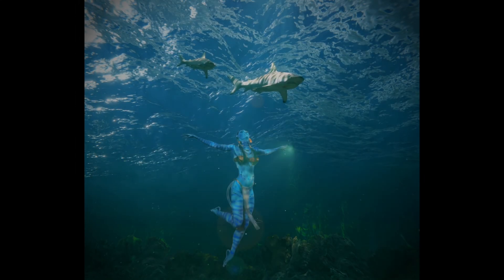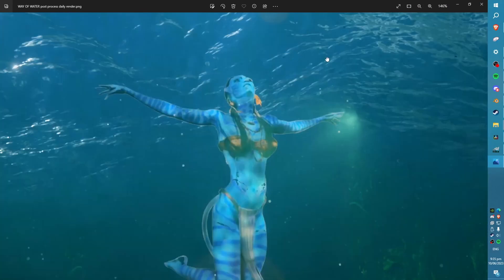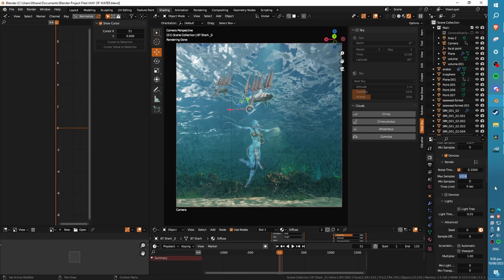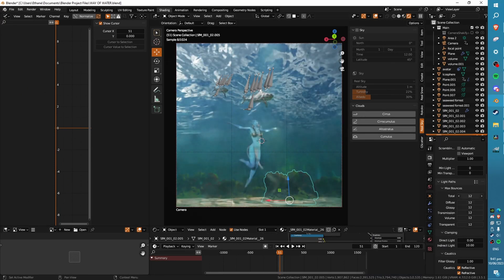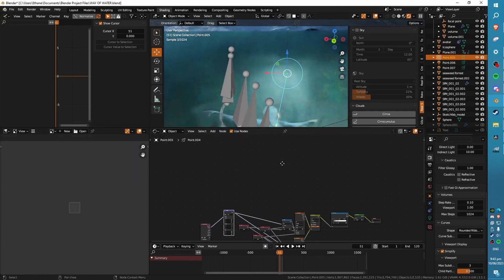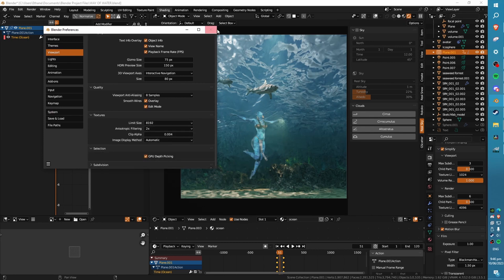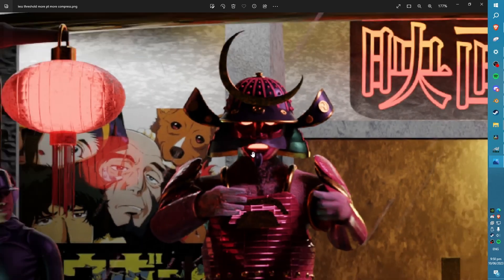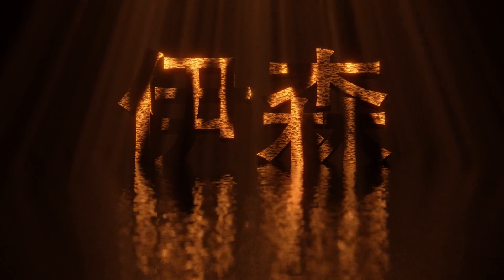Get The Fastest Blender Cycles Render Settings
Use these Blender Cycles render settings to speed up your workflow with this ultimate beginner friendly guide to get fast and high quality 3d renders in blender!

By changing your render settings, you can speed up your workflow and produce high-quality results quickly and easily! Whether you're a beginner or an experienced blender user, this video is a great guide for improving and optimizing your workflow.

My discord server (let me know if this link expires or something)

Thanks very much for watching, hope you enjoyed!

Maximize Blender Render Speed: Expert Guide to 20x Faster Cycles Settings
Fastest Blender Cycles Render Settings
Secrets Of Fast Render Speeds In Blender Cycles
Blender render settings for instagram
Blender 3D